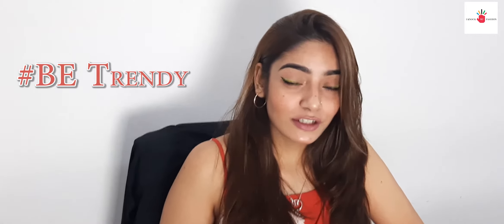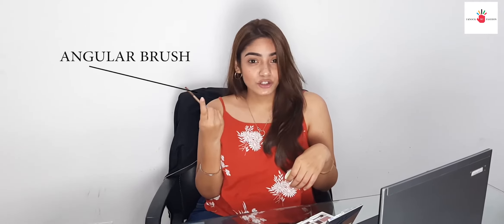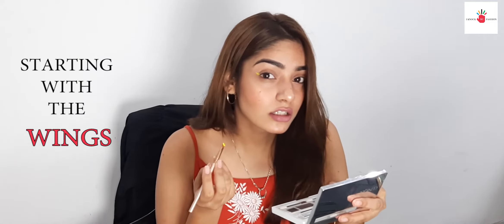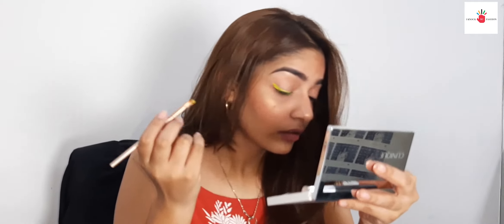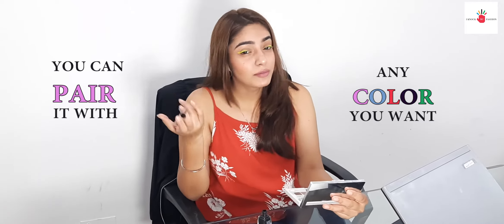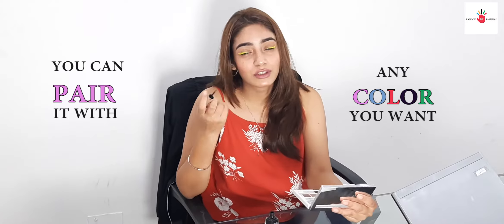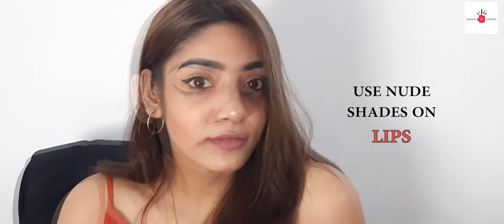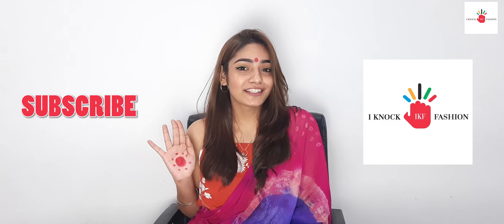FASHION MATA || HOW TO APPLY NEON WINGED EYELINER FOR BEGINNERS || THE TRENDING NEON MAKE UP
Fashion Mata's Gyan Bhandar brings to you the Neon Look, This trending neon season, wear the winged eye liner, the Fashion Mata way. From which brush to use, to how you can wing it, she tells it all as she knows it all.
Take wisdom and knowledge from her make up tutorial and put it to use while on a date, going for lunch or in evening parties.

Fashion Mata has a pure sense of fashion and makeup, she is here to save the day and make you stand out by giving you FASHION and MAKE-UP tips. The Mata with all her knowledge, wisdom and magic can change your outlook towards fashion and beauty.
Be it festivities, formal meetings or casual evenings, she has something to tell you for everything. Mata has her hands full with experience of interviews, fashion weeks, beauty blogs, home hacks and many more. This is her introduction video where she will just give a brief about all she has done and what she will bring to you so you can decide for yourself to keep following Fashion Mata or not?